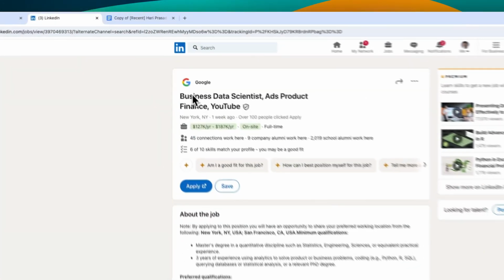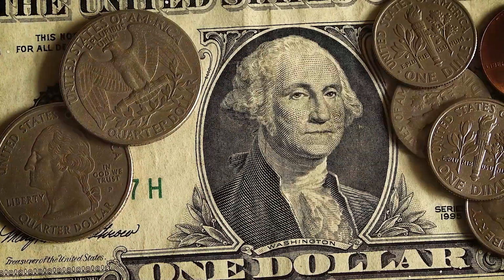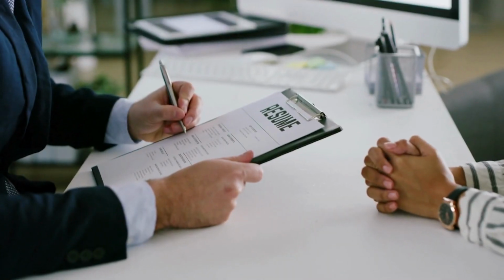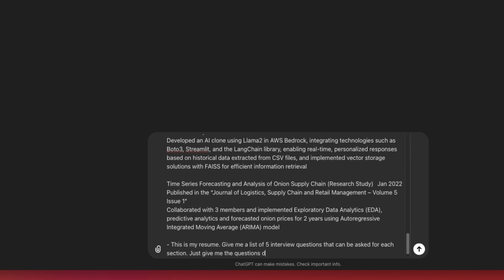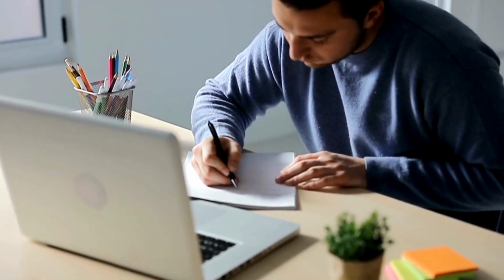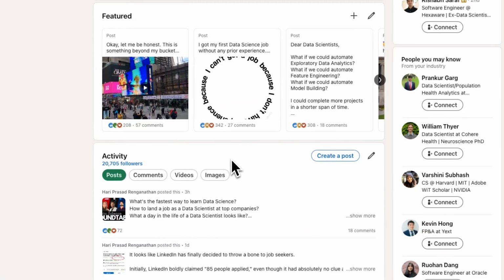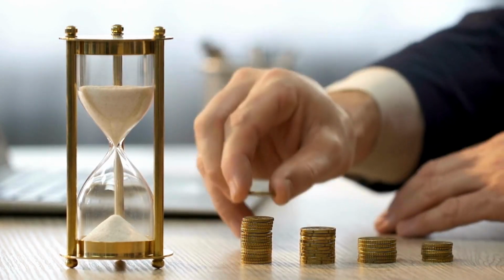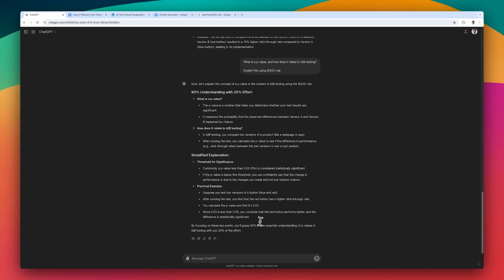Fastest way to prepare for an INTERVIEW using ChatGPT!!! 4-Step Guide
Got an interview for a Data Analyst, Data Scientist, ML Engineer, or Data Engineer role? Feeling anxious about the interview questions? You're not alone! In this video, we'll use ChatGPT and smart prompts to break down common interview questions. We’ll start with the crucial personalized intro, dive into project/experience-based inquiries, tackle technical questions, and handle behavioral interview scenarios. Whether you're prepping for your first interview or need a refresher, this guide will help you walk in confident and prepared. Let’s ace that job interview together!

Chapters:
00:00 - Agenda
01:03 - Step 1: How to give a solid intro?
05:11 - Step 2: How to answer project/experience based questions?
08:23 - Step 3: How to prepare for technical questions?
13:36 - Step 4: How to prepare for behavioral questions?
17:11 - BONUS (Pro Tip)